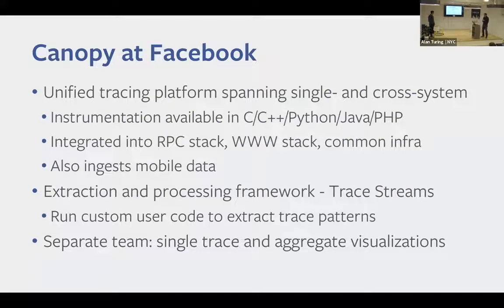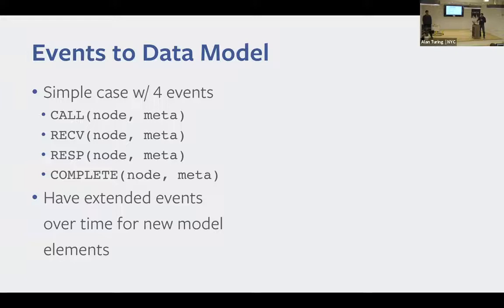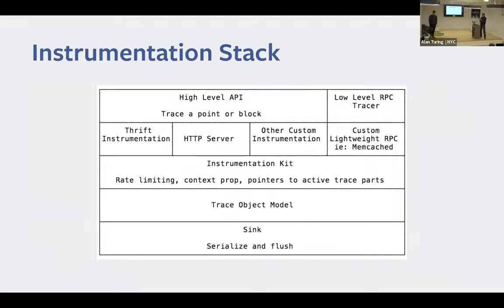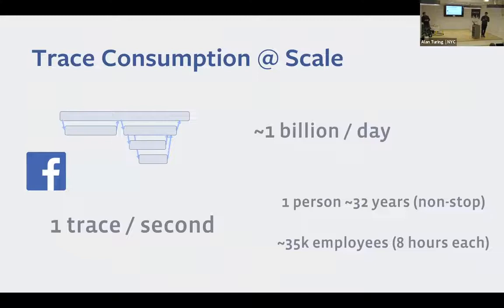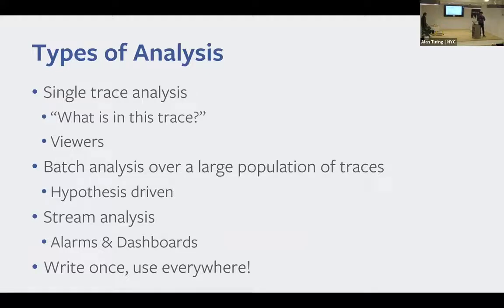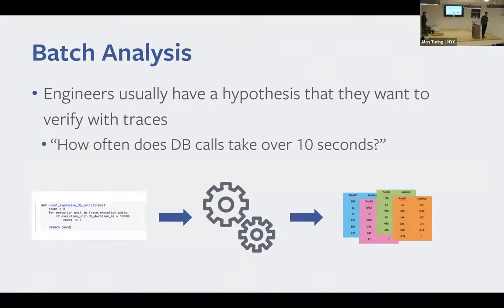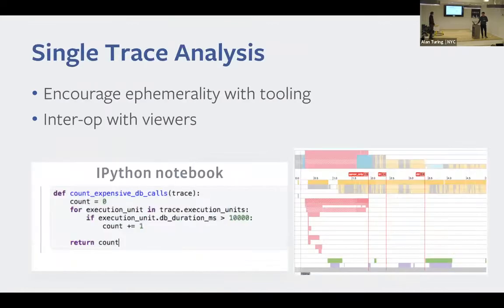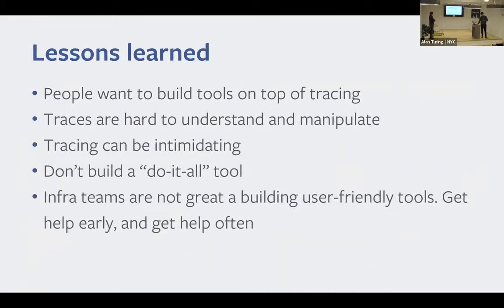[Distributed Tracing -- NYC] Tracing @ Facebook -- Edison Gao & Michael Bevilacqua-Linn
During an October 2018 Distributed Tracing NYC meetup, Facebook engineers Edison Gao & Michael Bevilacqua-Linn offer a brief overview of Facebook's distributed tracing system, Canopy, and how/why it differs from the more standard OpenTracing/Dapper model.